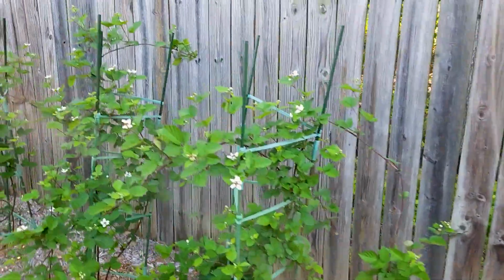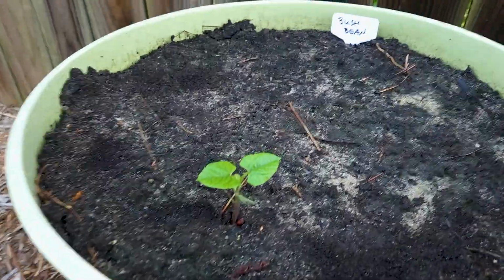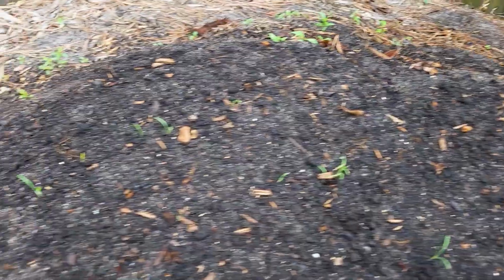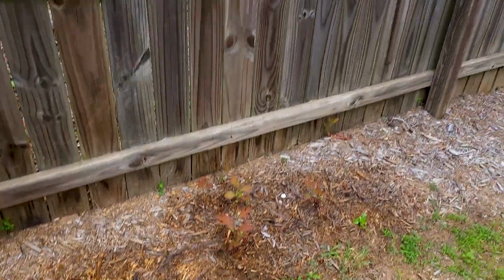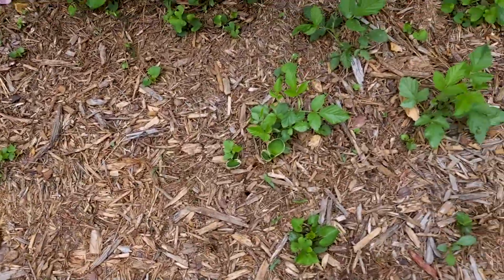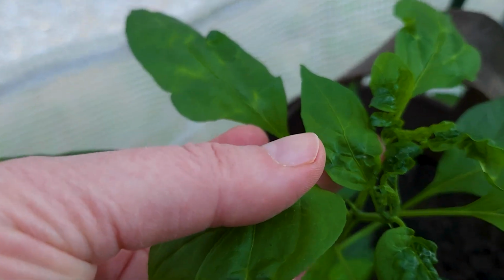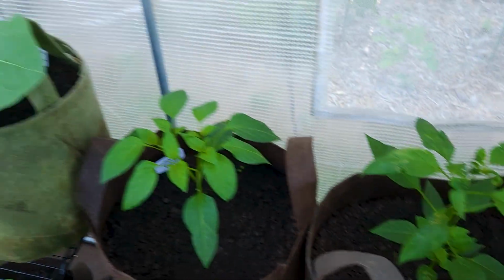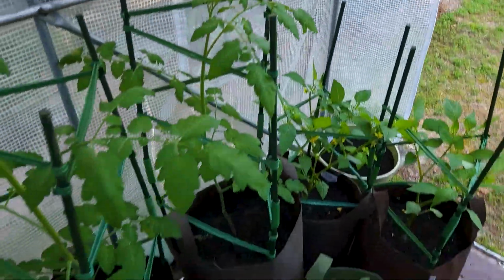Chili Leaf Curl Virus | Can this plant be saved? | Backyard Gardening | Garden Weirdos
We've learned more about blackberry canes and the difference between primocanes and floricanes. Also, the gnats are out in full force. What's causing one of the rainforest peppers to have curly, gnarled leaves? Join us on the weekly backyard garden update.

Motion warning: Starting around the 3 minute mark, the gnats were really distracting and the camera moves around more quickly than our usual pace. We'll slow down and use a tripod for the next video.

Please turn on closed captioning for subtitles and audio description.

00:00 Introduction and greenhouse walkthrough
00:48 Primocanes and floricanes
01:45 We have a bean
02:02 Bean row walkby
02:27 Dill check
03:09 Sassafras runners
04:32 Thanks gnats!
04:47 Hol'up, hostas?
05:15 Chili leaf curl virus mystery